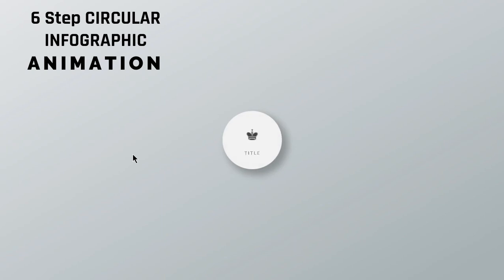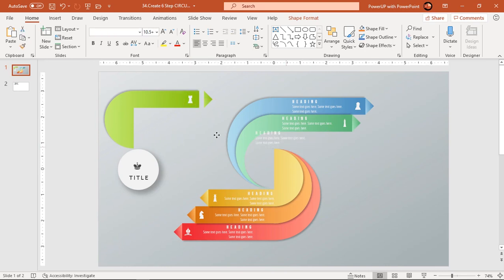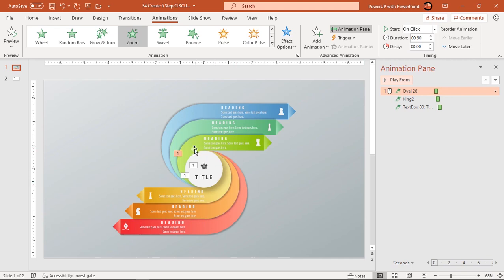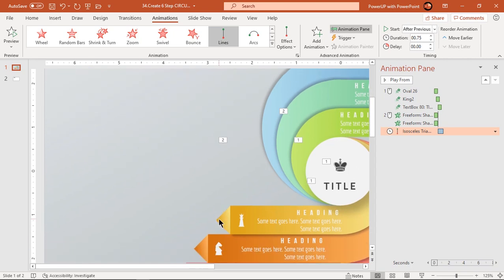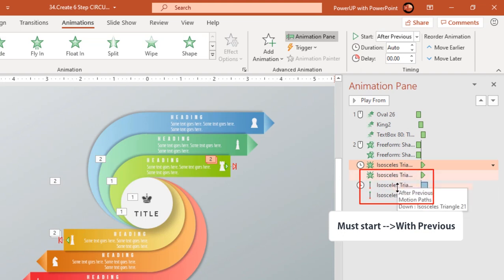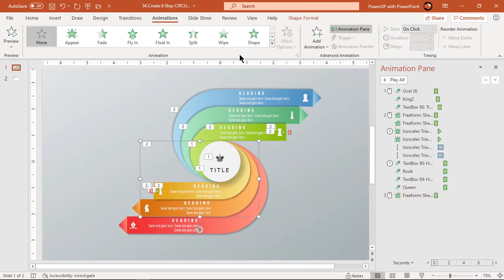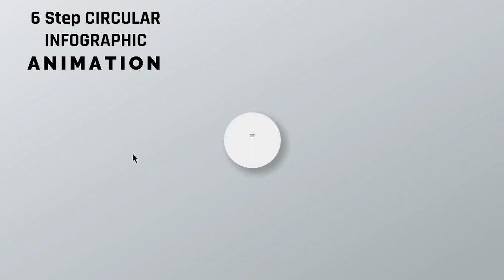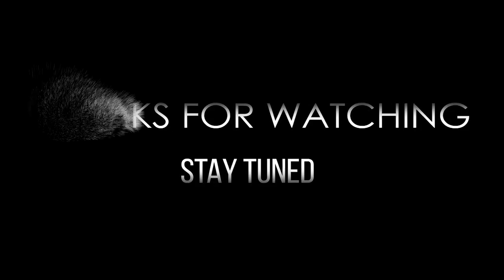84.[PowerPoint] Create 6 Step CIRCULAR ARROW SHAPE Animation | PowerPoint Animated Templates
This Video will show how to Create 6 Step CIRCULAR ARROW SHAPE Animation in Microsoft PowerPoint.

Playlist Details : 📣